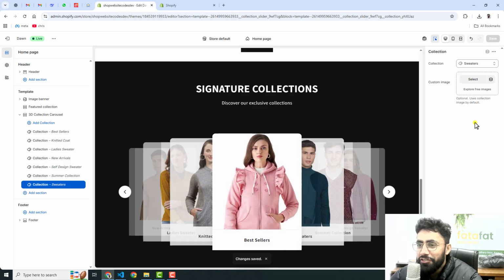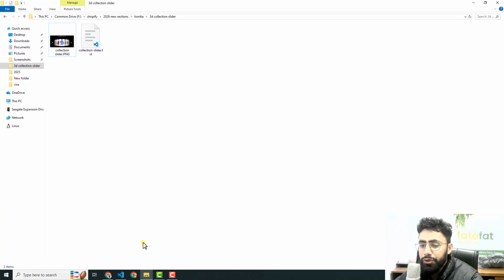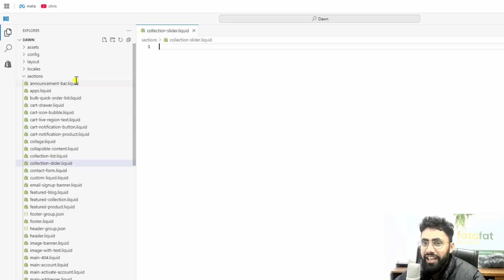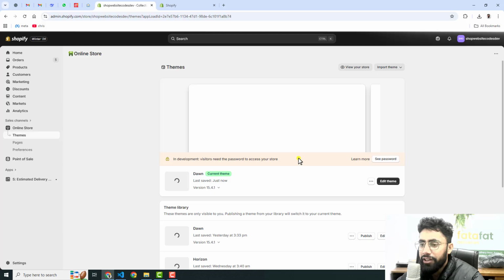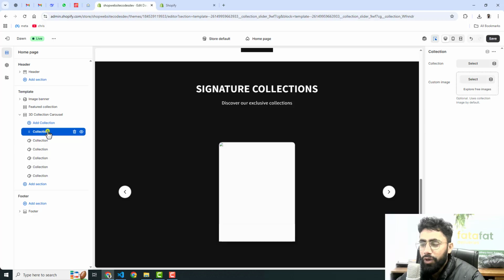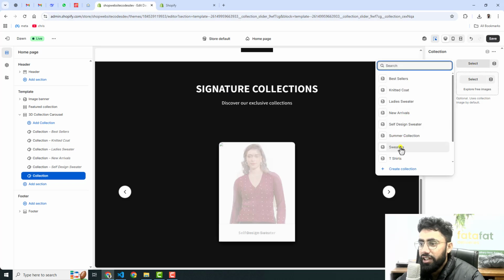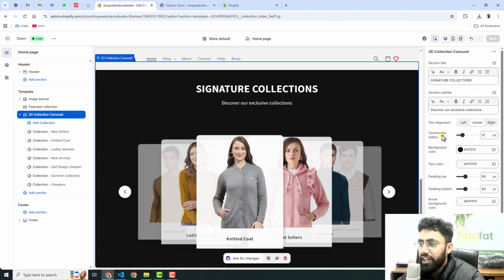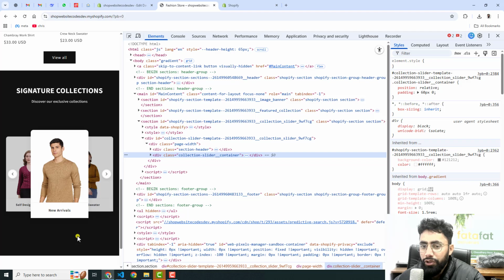Shopify 3D Collections Slider Tutorial (Step-by-Step)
Want to create a modern 3D collection slider in Shopify that instantly grabs attention?

In this video, I’ll show you how to add a 3D-style collection slider to your Shopify store to showcase collections in a premium, interactive way—perfect for improving UI and increasing engagement.

🔥 What You’ll Learn in This Video:

What a 3D collection slider is in Shopify
Where to use a 3D slider (homepage, collection pages)
How 3D sliders improve user experience & conversions
Design tips for smooth 3D effects

🎯 Best For:

Fashion & clothing stores
Electronics & gadget stores
Premium brand Shopify stores

🛠 Compatible With:

All the Themes

👋Skype: mohdramzaan112